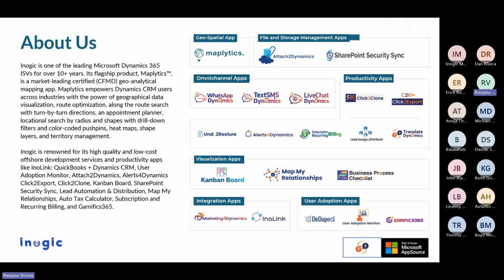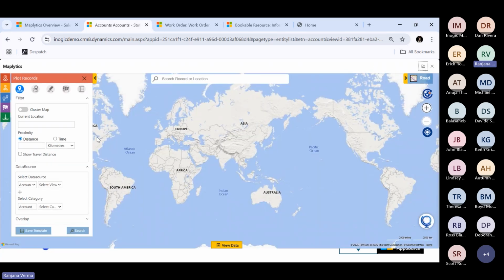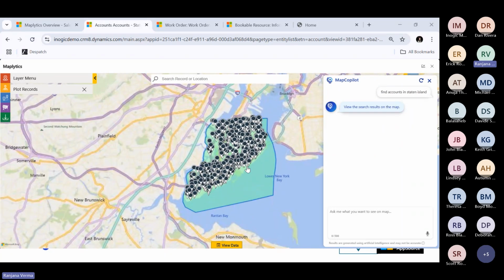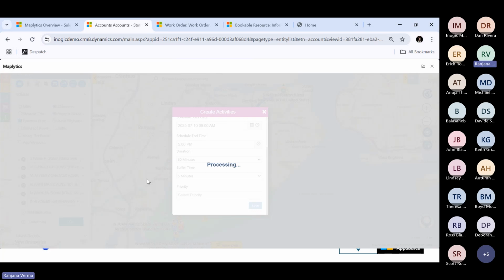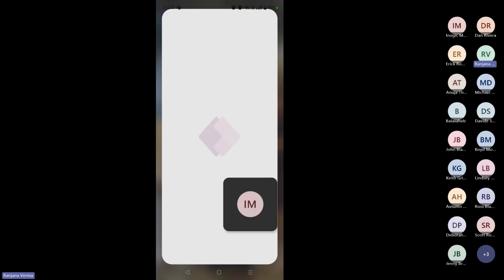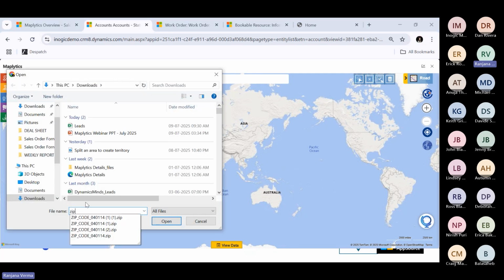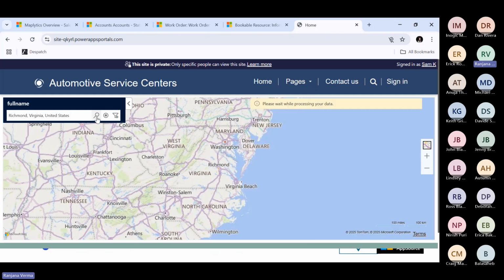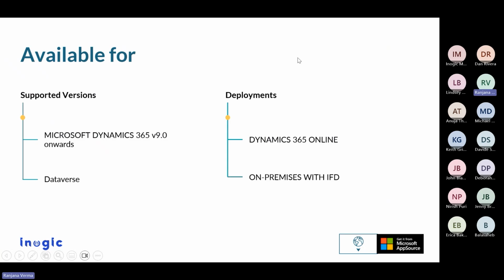Webinar: Drive Data Led Decisions in Dynamics 365 with Integrated Maps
Welcome to the future of CRM intelligence! 🚀
In this exclusive session, we unveil Maplytics 2025—the next-gen location intelligence solution integrated with Dynamics 365 CRM.

No fluff. No generic product demo.
Just powerful tools that help you visualize, analyze, and act on your data like never before.

🌍 What You’ll Learn:
✅ MapCopilot – Ask for leads, routes, or data via natural language
✅ Azure Maps Integration – Plot records, create routes, and locate POIs
✅ Excel Data Plotting – Visualize external data without importing it to CRM
✅ Canvas Apps Integration – Bring mapping power to your custom apps
✅ Support for Power Pages – Show CRM maps on public websites
✅ Auto Scheduling Enhancements – Smarter task/work order assignment
✅ Advanced Territory Management – Build, balance, and filter territories effortlessly

👤 Who Should Watch:
• Sales and field service teams
• Territory planners and business strategists
• Power Platform enthusiasts
• CRM users tired of static data views

💡 Whether you're mapping routes, managing territories, or just looking to extract more value from your CRM data, this session will give you a whole new perspective.